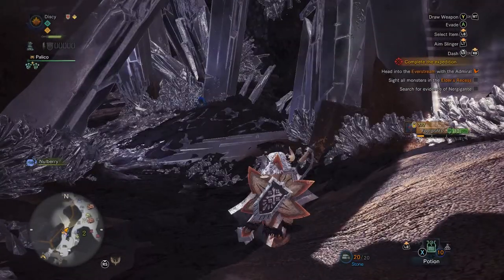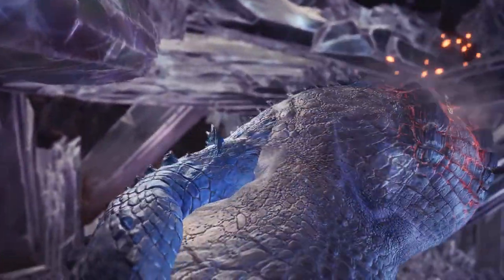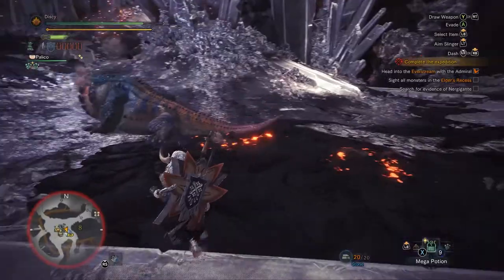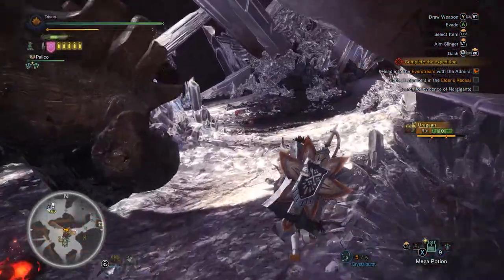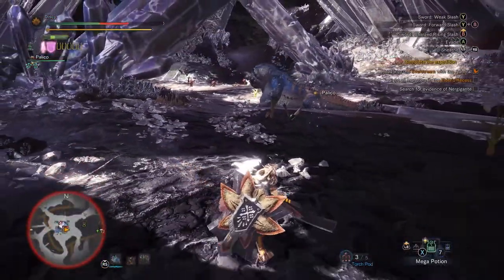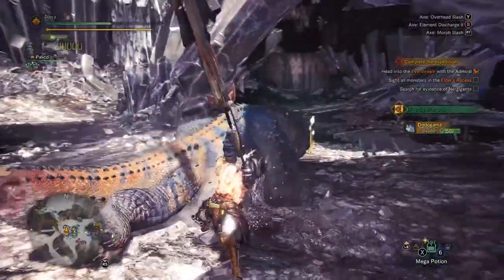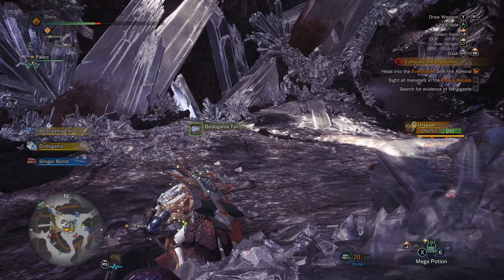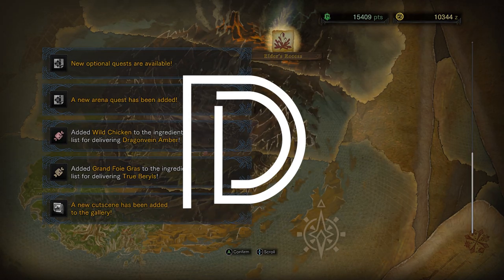HUNTING DODOGAMA | Monster Hunter World Pt. 23 (PC)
Hunting a high rank Dodogama in Monster Hunter World.

Part 23 of the MHW Playthrough. I hope you guys enjoy!

PC Specs:

Intel I7 930 Stock
MSI GTX 770 Stock
12gb RAM